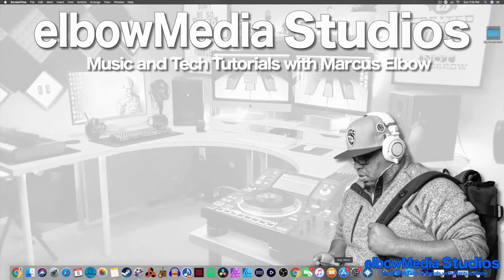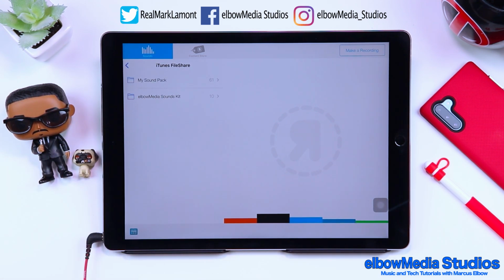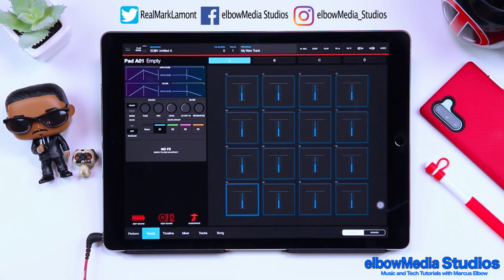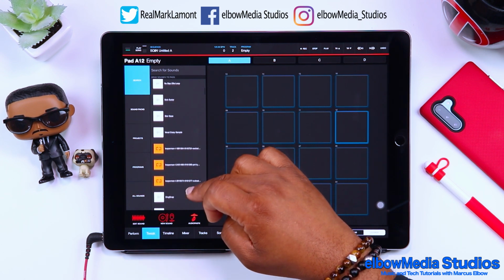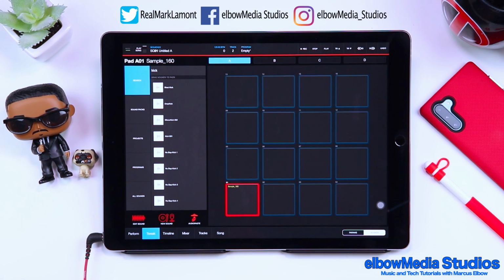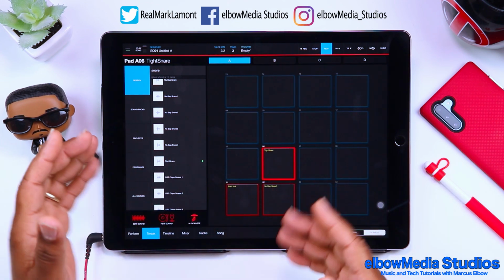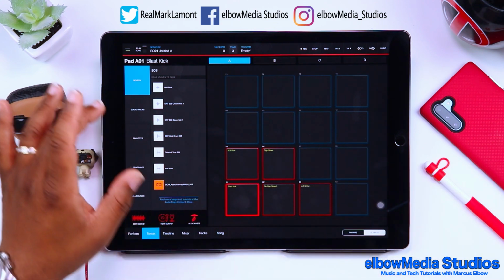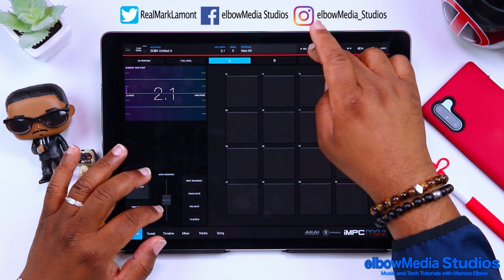iMPC Pro 2 Tutorial | How to Import Your Own Samples Into iMPC Pro 2 and Make a Beat!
Whatitdue BeatMakers! Today we are going to learn how to import all of your own samples into iMPC Pro 2! This is a feature that iMPC pro 2 doesn't make easy for us to figure out right out the box! I hope this will help you the way it helped me! Enjoy!
Beat Submission By: DA Fingaz
Intro background Track: Clout Chaser Produce By: DA Fingaz
Outro background Track: Clout Chaser Produce By: DA Fingaz

Mobile Studio Starter Kit Links:
1.
2.
3.
4.
5.
6. iPad Stand by Elevation Lab
7. Shure SM7B Dynamic Microphone
8. Blue Yeti 1967 Pro microphone | Get it

I offer one on one video chat lessons via Skype or IMO HD. Hit me

All my music used in this video is unreleased.

Filmed & Edited by:
Mark Lamont

Thanks!!